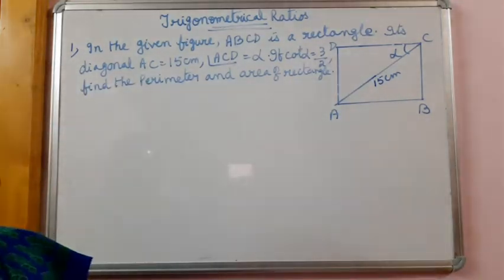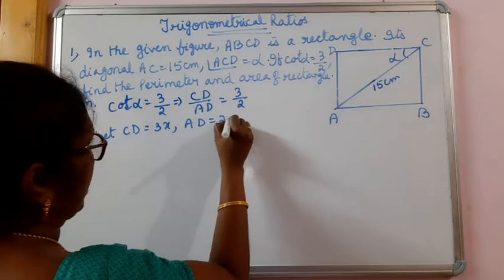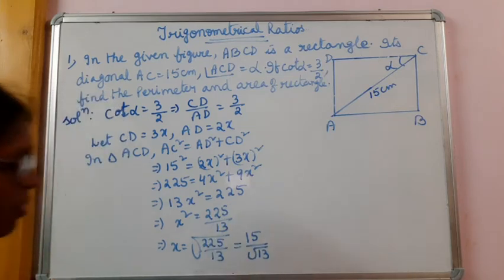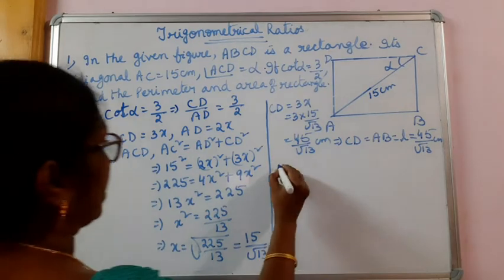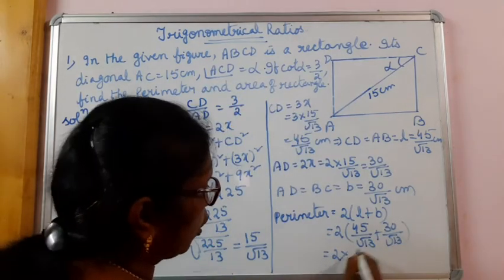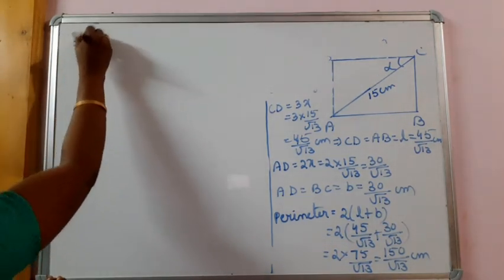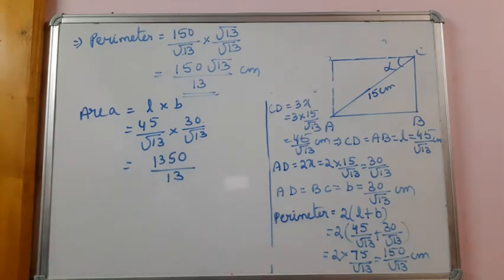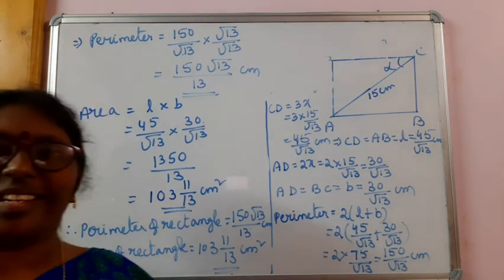Trigonometrical Ratios(Part-5),Class-9,Mathematics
Trigonometrical Ratios # Solved Problem